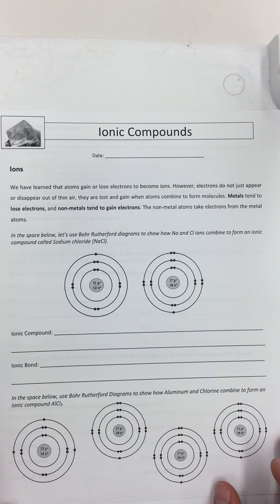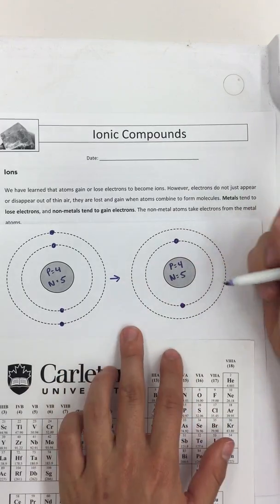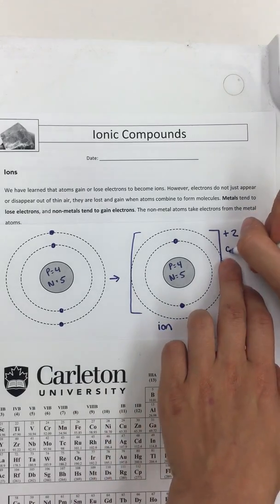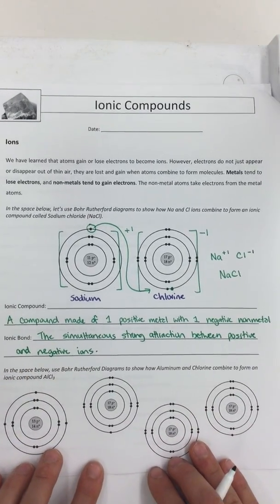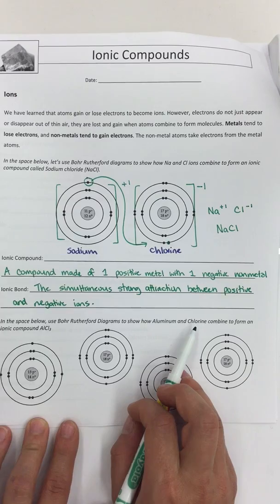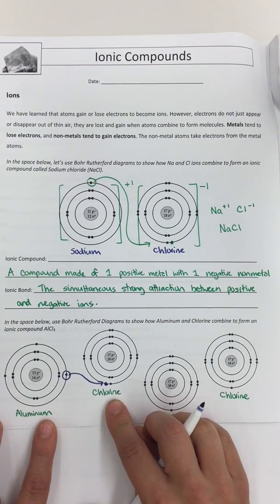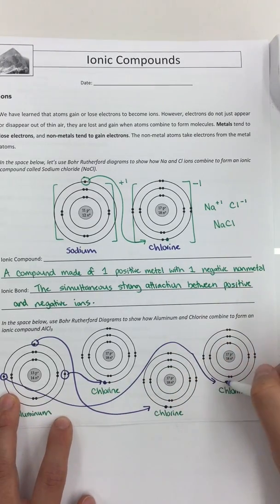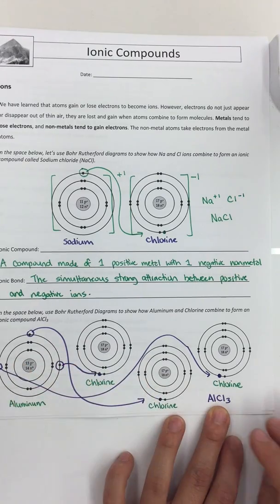Ionic Compounds lesson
A lesson for my Grade 9 Students about naming ionic compounds while I am away from class.